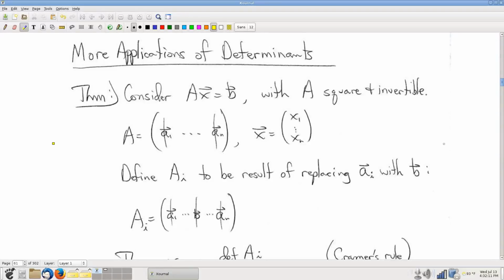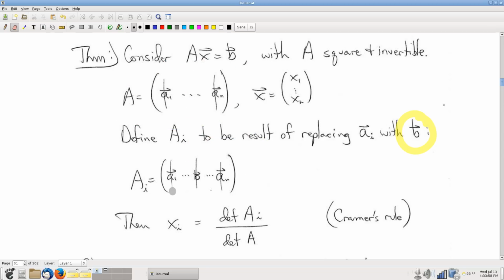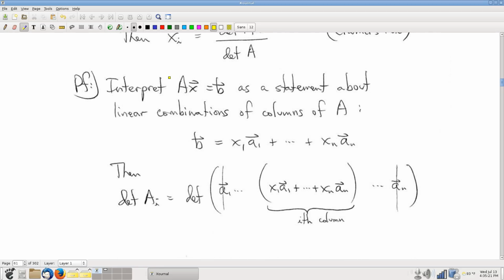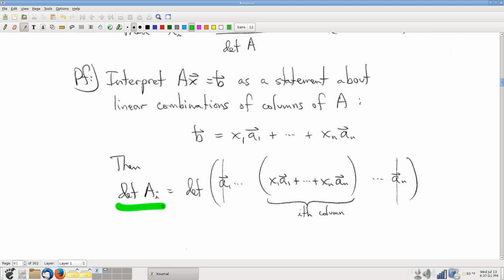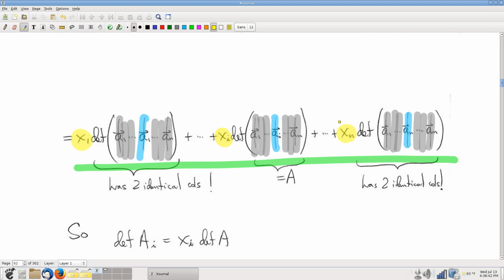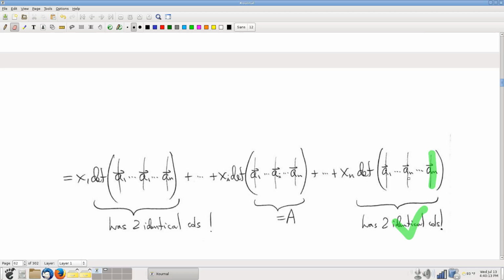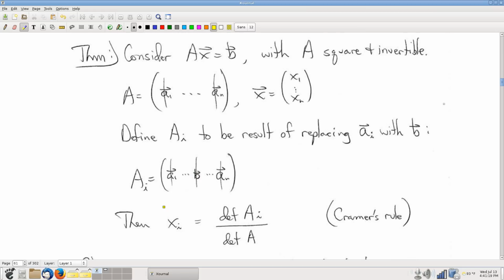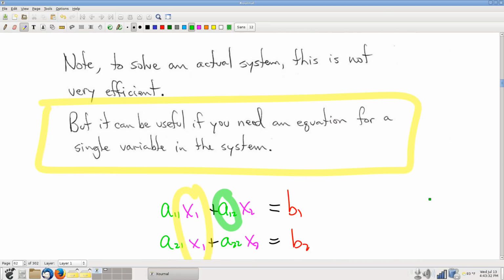CBrayMath216 1 7 a